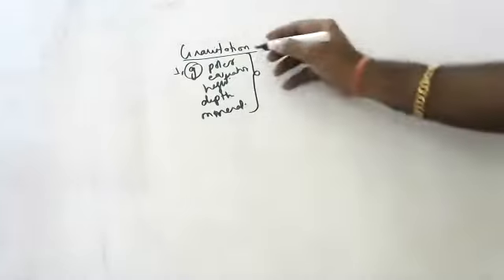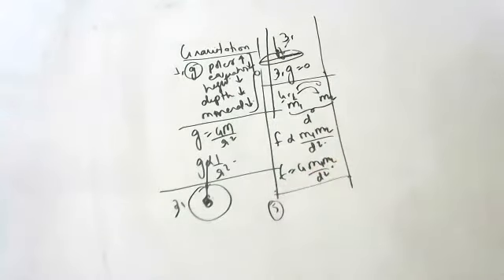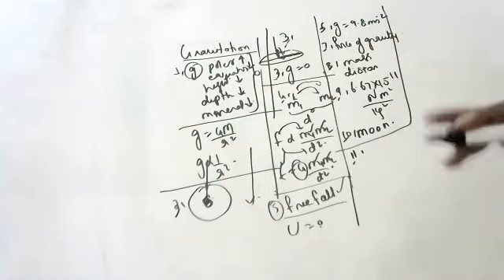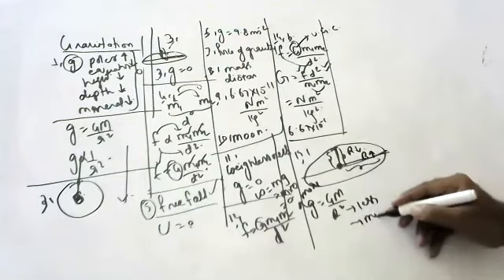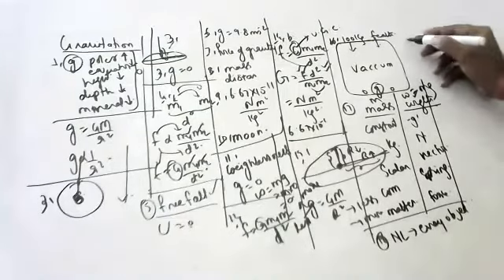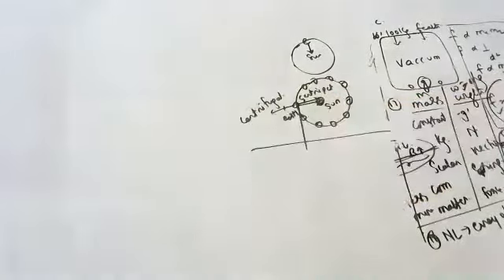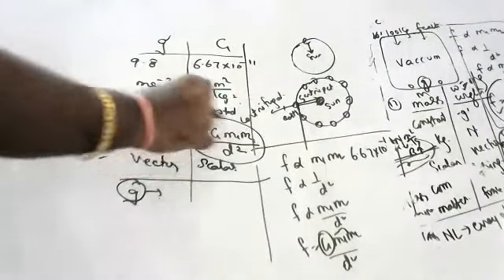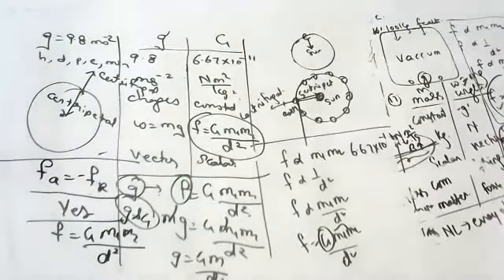gravitation important questions revision